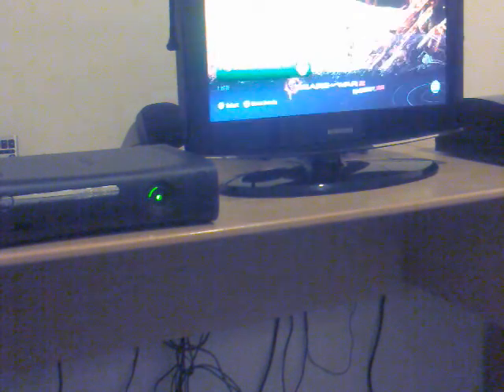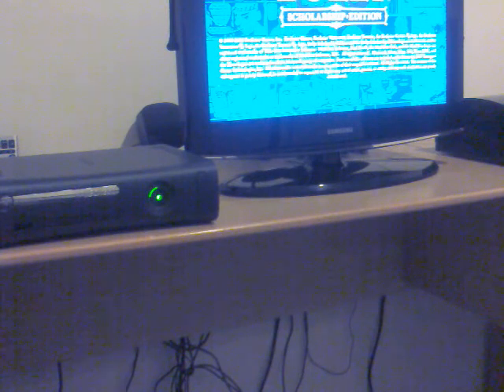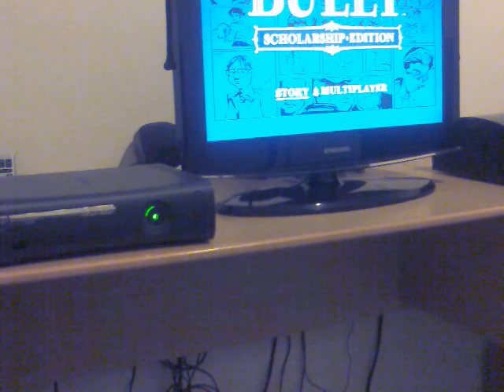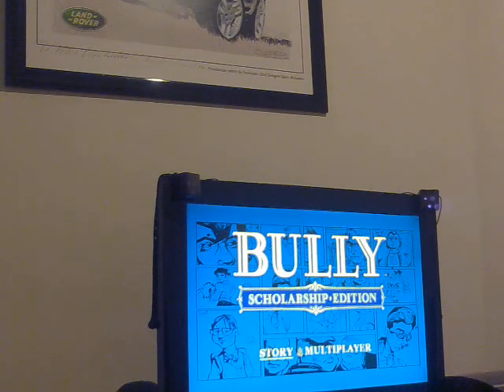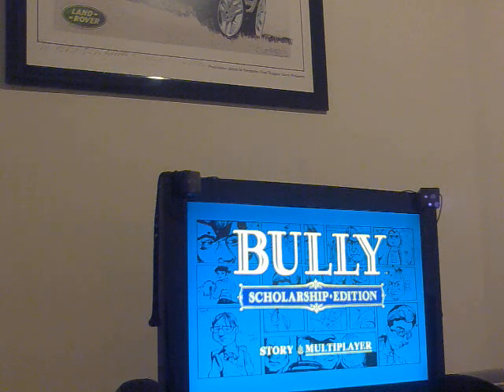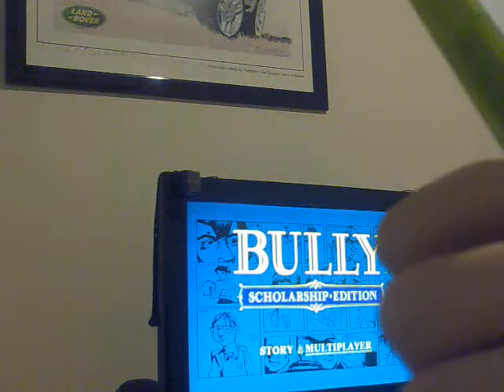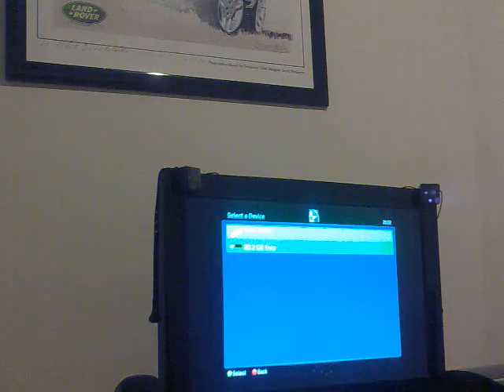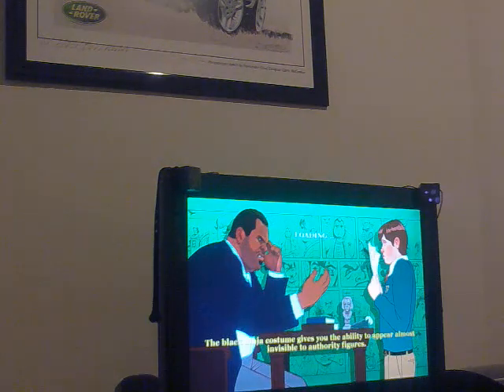Xbox 360 - Bully Scholarship Edition Review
PS3Gameguru returns to Bullworth Academy in this video review of Bully Scholarship Edition (Available on PS2, Wii, Xbox 360 and PC)

Pros
+ Improved graphics
+ New levels and classes
+ New unlockables.

Cons
- The Xbox 360 version suffers from a few glitches & freezing issues (however these are now very minor, if the game is kept up-to-date with the latest patches and software enhancements)
- New features don't add much for those who have already played Bully on the PS2

Graphics                                                                                8/10

Characters and surroundings are more vividly detailed.

Gameplay                                                                                 9/10

Gives you the feeling of all the things you wish you could do at school without getting in trouble

Sound                                                                                      7/10

Some fine voice acting work & an upbeat soundtrack that kicks in, in time with the action.

Online                                                                                      N/A

Supports 2 player co-op minigames offline but not as good as you'd expect

Replay value                                                                         6/10

Story mode is split into five chapters that can be beaten in between 6-9 hours a few side missions are available along the way but doesn't have the GTA feel that it should.

Bully Scholarship Edition is the ideal game for those few out there who didn't have a chance to play the game on the PS2, but for those who have played the original. It's only worth checking out if you really enjoyed the game the first time round